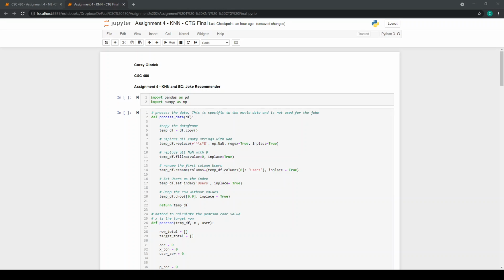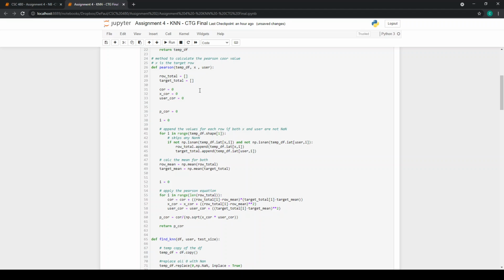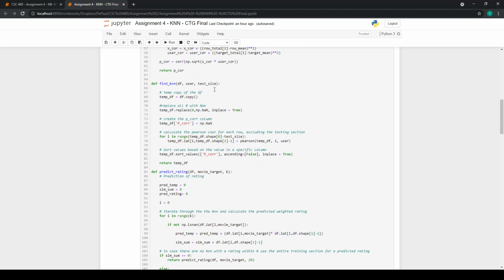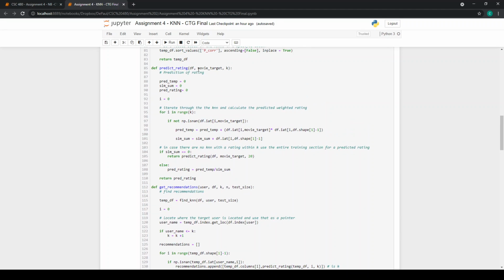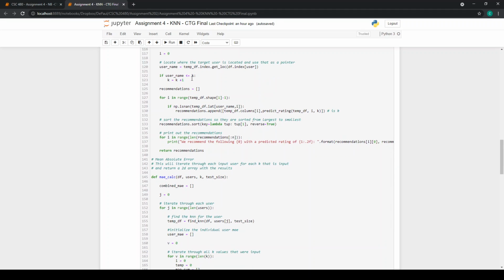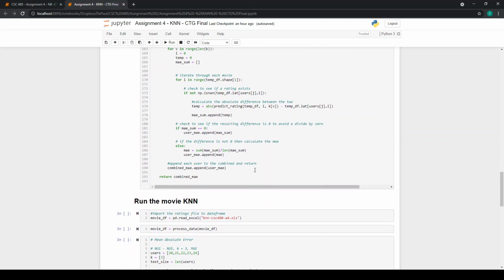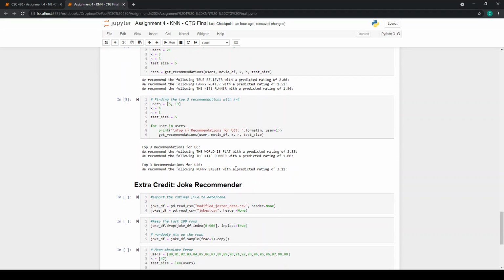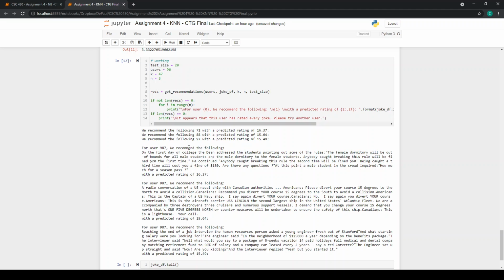CSC 480 - KNN & Joke Recommender